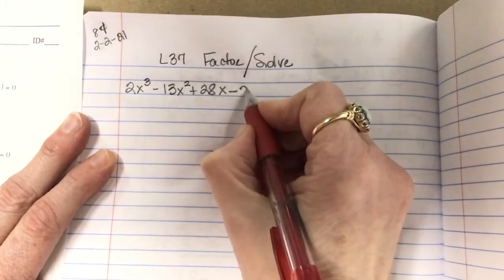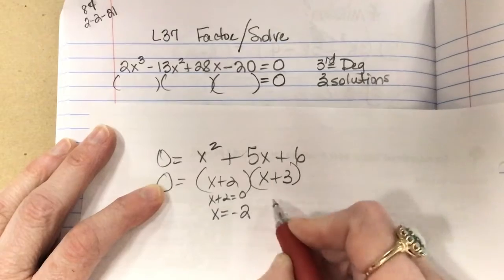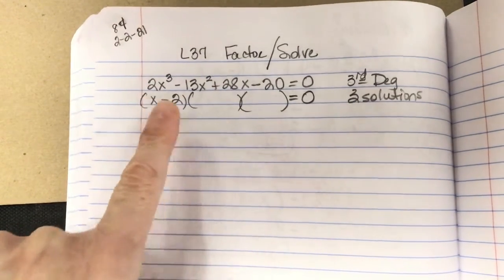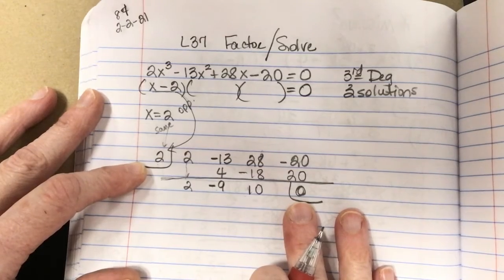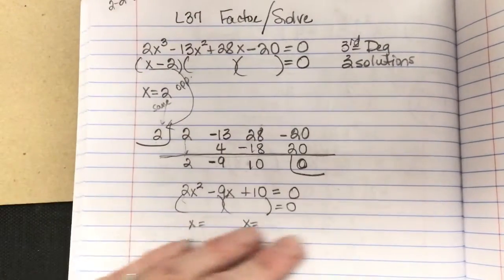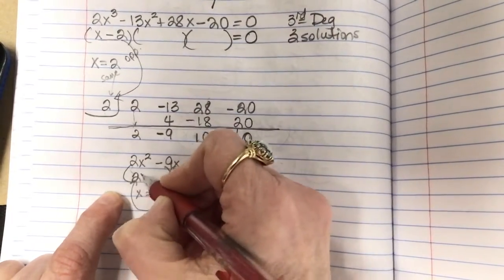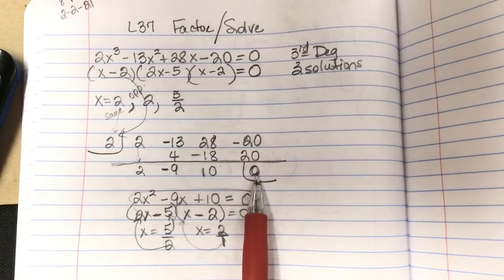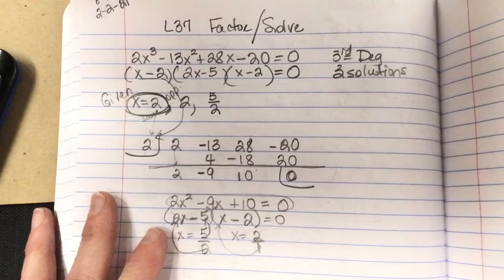L37 alg 2 part 1